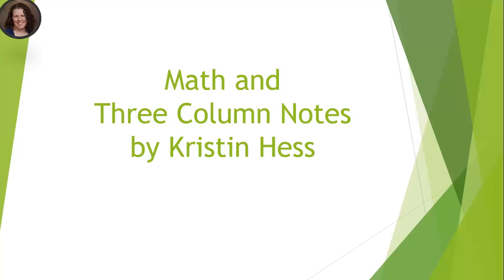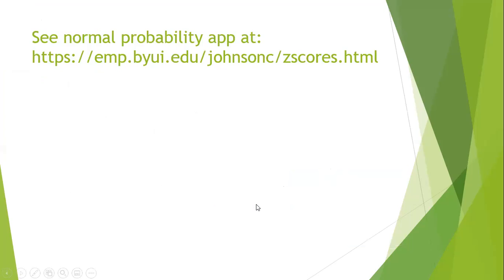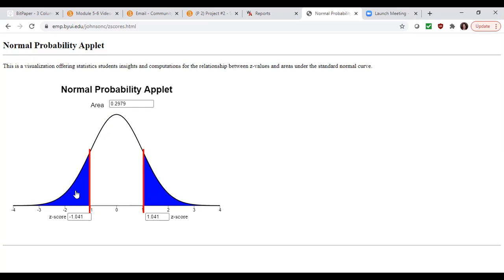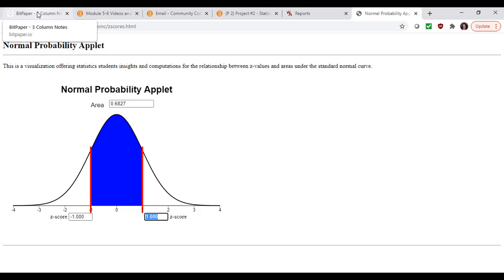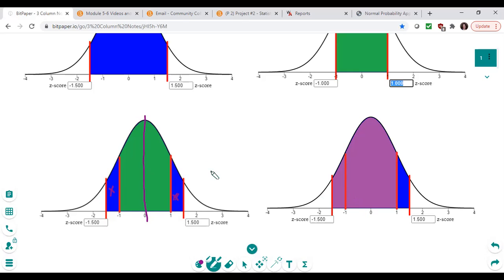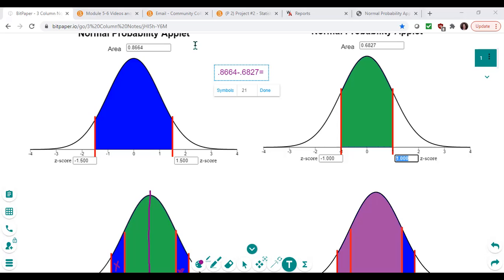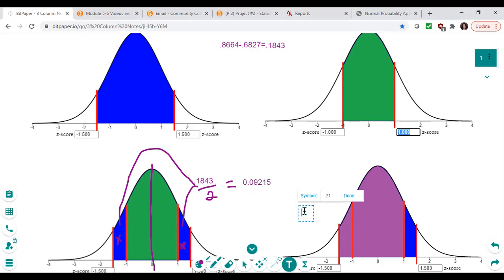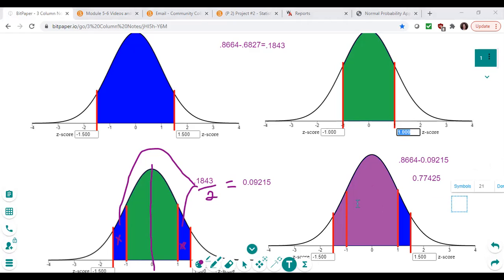Find the area between two z scores using the normal probability app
Video introduces the standard normal curve, explains how to use the normal probability app to find the area under the curve.

What percent of the standard normal z-distribution lies between the following values? (Round your answers to two decimal places.)
 z = −1.5 and z = 1